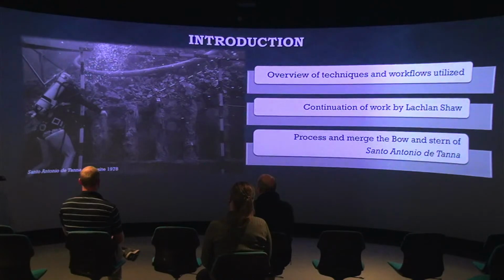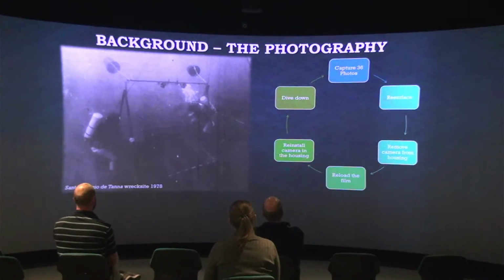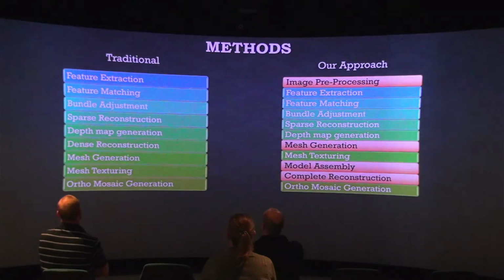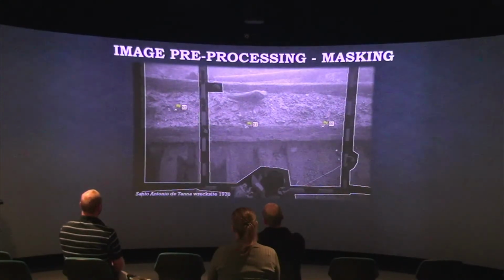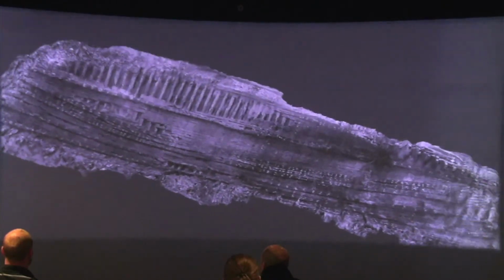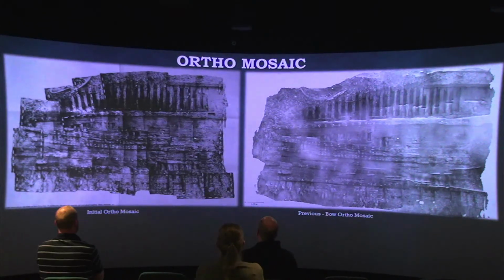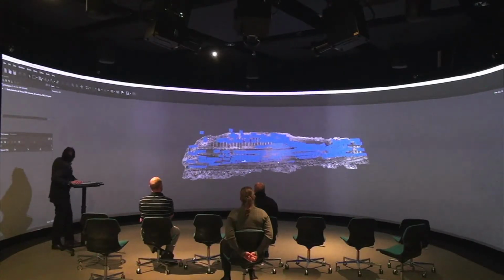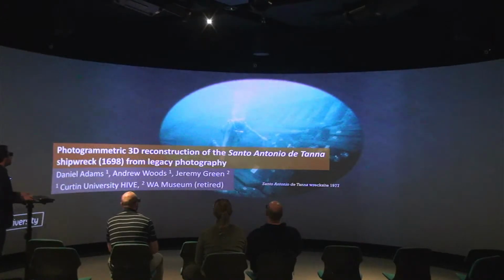Photogrammetry Network Seminar Series - Seminar 3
Seminar 3: Photogrammetric 3D reconstruction of the Santo Antonio de Tanna shipwreck (1697) from legacy photography

Speaker:
Daniel Adams, Curtin HIVE